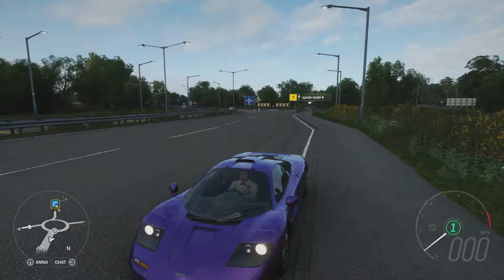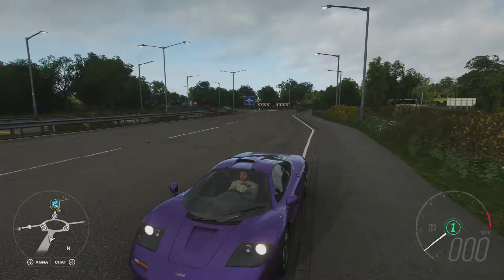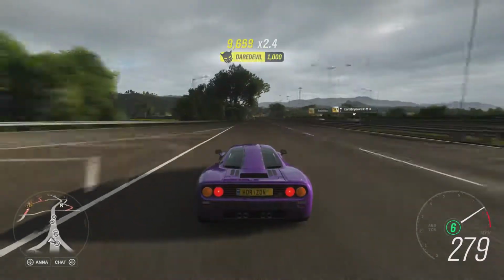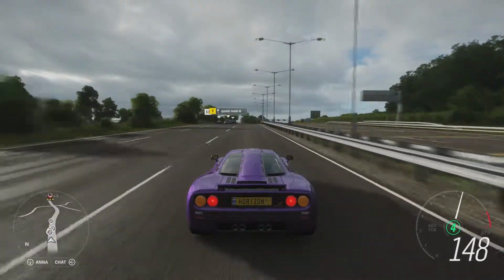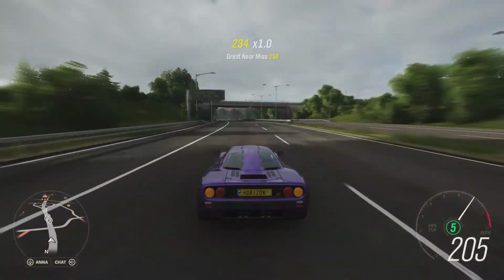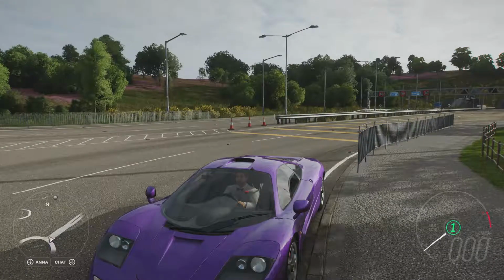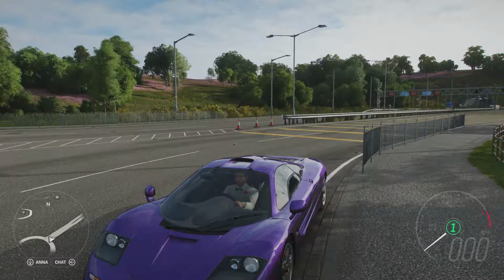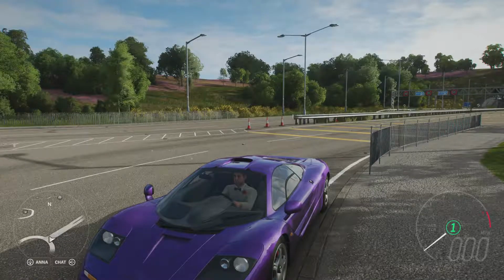How Fast Will It Go? 1993 McLaren F1 (Forza Horizon 4)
Hardly a slow vehicle in stock form but how much quicker can it go with even more power and less weight?

Top Speeds -

1. 2019 Porsche 911 Carrera S - 273 MPH (439 KPH)
2. 1969 Hot Wheels Twin Mill - 271 MPH (436 KPH)
3. 2005 Honda NSX-R GT - 270 MPH (435 KPH)
4. 2005 Vauxhall Monaro VXR - 270 MPH (435 KPH)
5. 2010 Mosler MT900S - 268 MPH (431 KPH)
6. 2004 Vauxhall VX220 Turbo - 267 MPH (430 KPH)
7. 1998 Nissan R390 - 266 MPH (428 KPH)
8. 1964 Jaguar Lightweight E-Type - 263 MPH (423 KPH)
9. 1998 TVR Cerbera Speed 12 - 263 MPH (423 KPH)
10. 2010 Noble M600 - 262 MPH (422 KPH)
11. 2012 Eagle Speedster - 261 MPH (420 KPH)
12. 1964 Ford GT40 Mk1 - 260 MPH (418 KPH)
13. 2015 Aston Martin DB10 - 258 MPH (415 KPH)
14. 1953 Jaguar C-Type - 256 MPH (412 KPH)
15. 2010 Saleen S5S Raptor - 251 MPH (404 KPH)
16. 2018 Aston Martin Vantage - 250 MPH (402 KPH)
17. 1997 Mitsubishi GTO - 249 MPH (401 KPH)
18. 2009 Mercedes-Benz SL 65 AMG Black Series - 245 MPH (394 KPH)
19. 2010 Morgan Aero Supersports - 245 MPH (394 KPH)
20. 1965 Austin-Healey 3000 Mk III - 239 MPH (385 KPH)